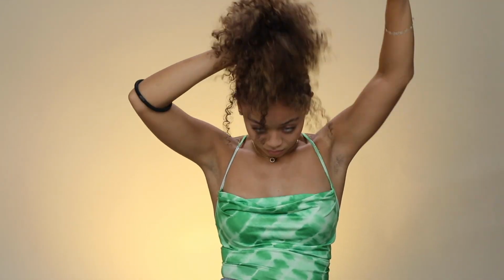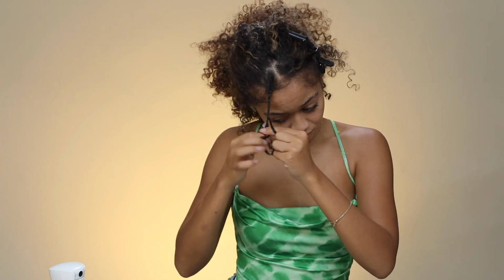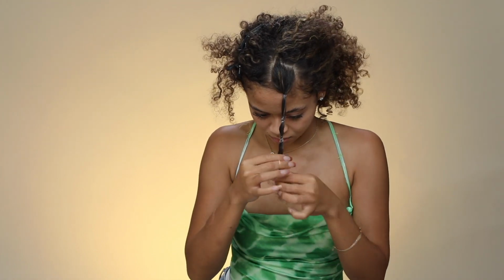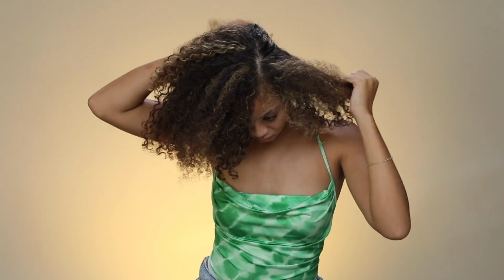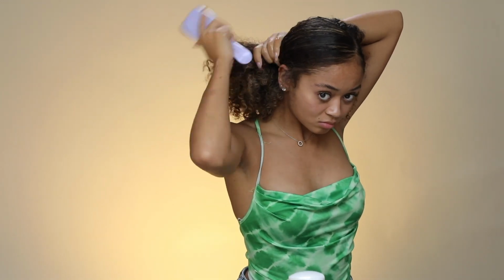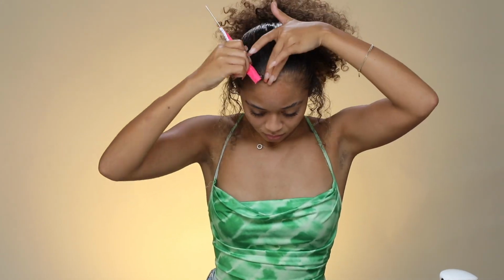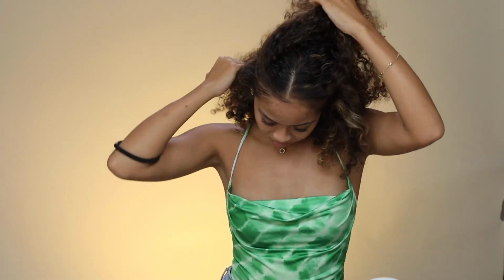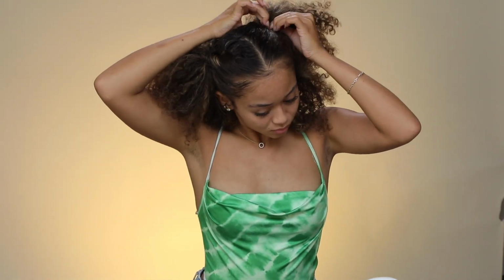12 CUTE QUICK CURLY HAIRSTYLES | + mini tutorials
☁️click me for more☁️

DROP YOUR FAV HAIRSTYLE !!

LMKKK WHAT ELSE YOU GUYS WANT TO SEEE

XOXOX